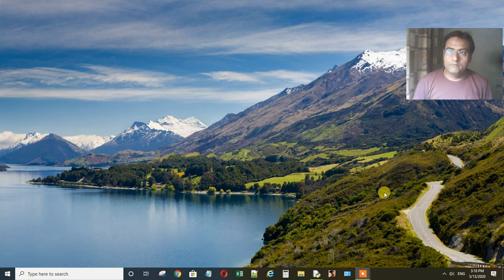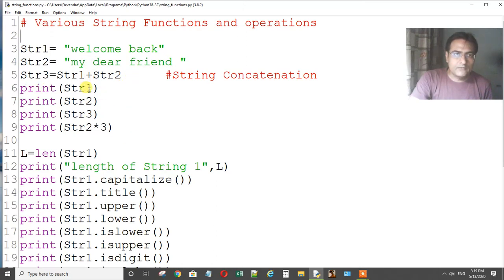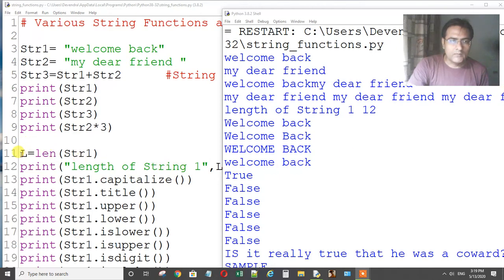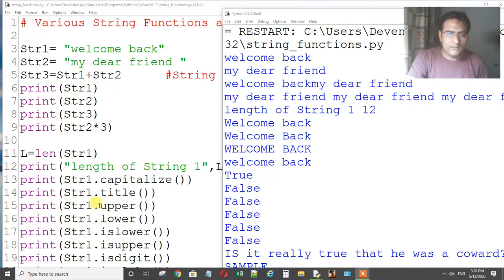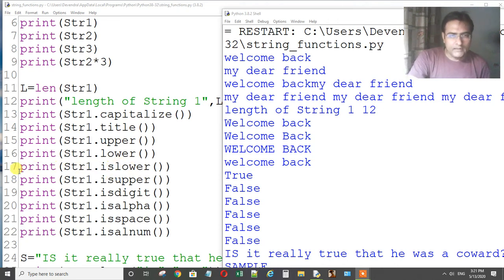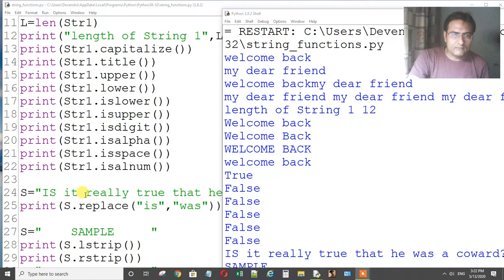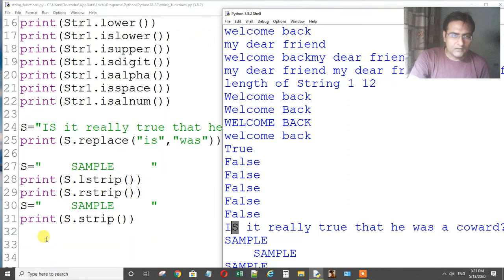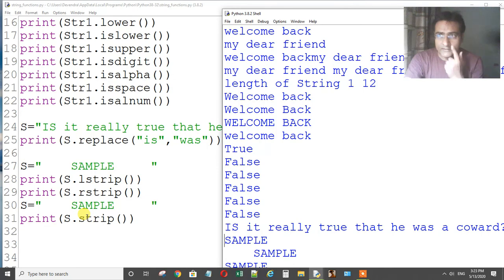String Functions and Operations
Learn about various String Functions & Operations. Various String operations  like concatenation, replication etc. and Various String Functions like len(), strip(), upper(),lower(),title(),isdigit(),islower(),isupper(),isalnum() etc.